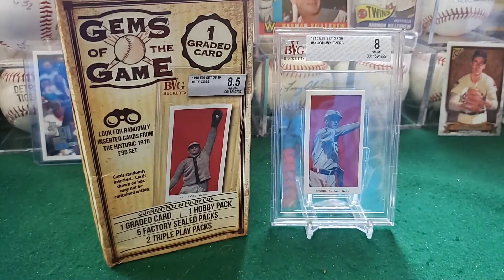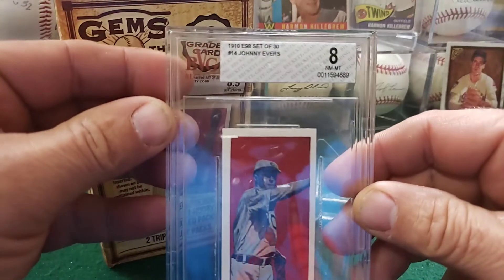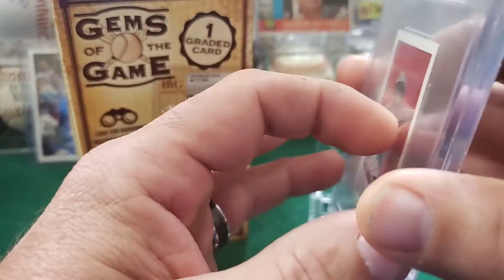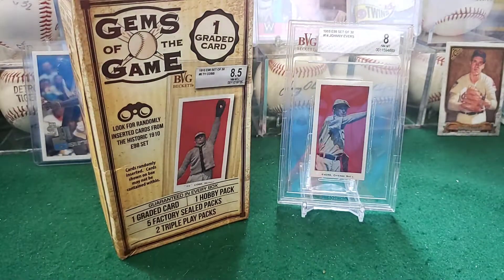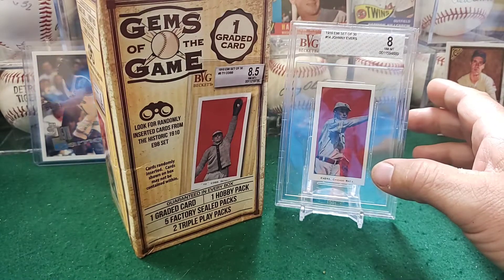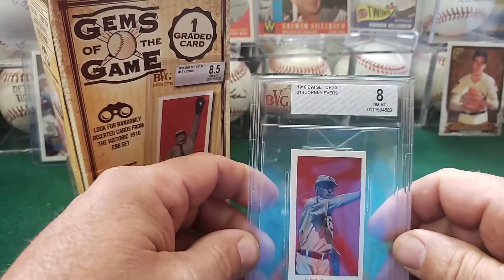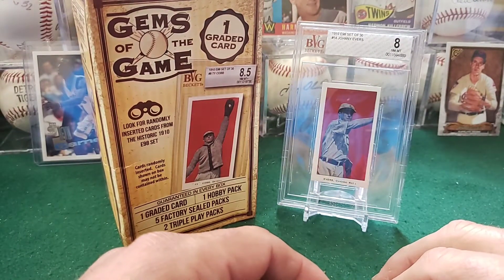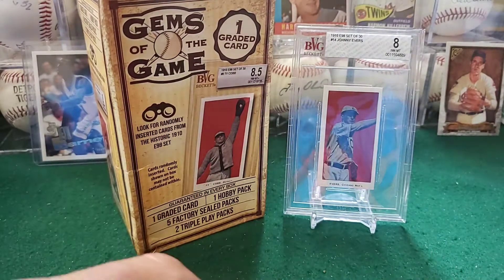🔥UPDATE🔥 1910 E98 JOHNNY EVERS PULL